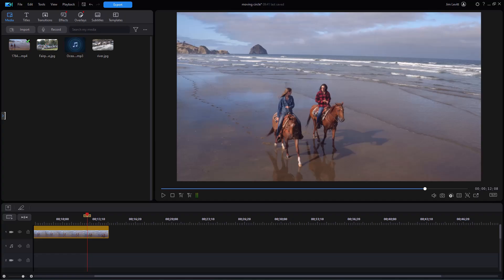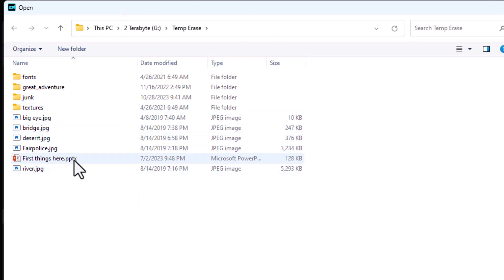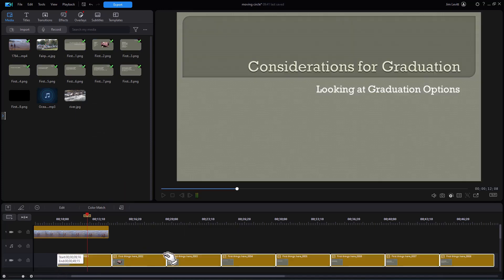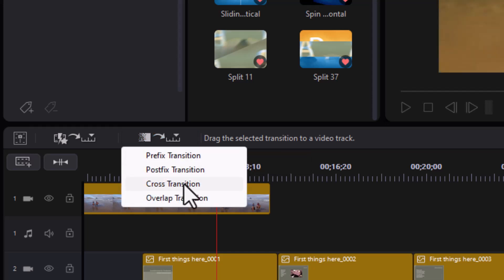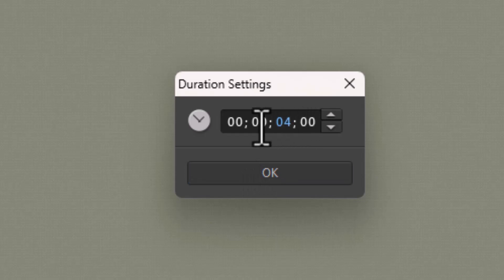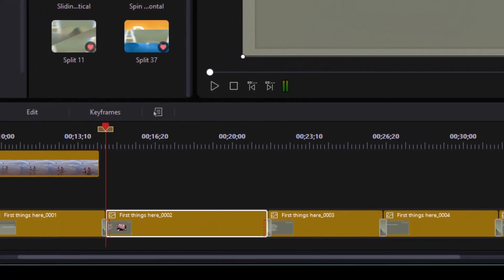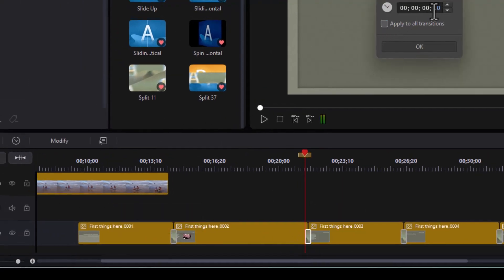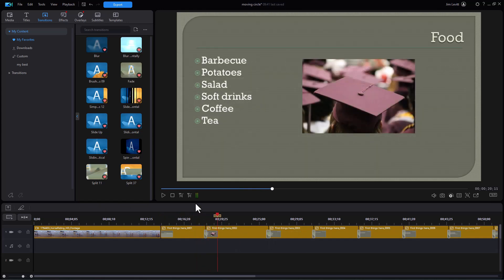Importing PowerPoint slides into your project and adding transitions in PowerDirector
Sometimes PowerPoint slides provide just the right display of text and visuals in your presentation. In this tutorial we show you how to import an entire presentation and then select the slides you want as you add them to your project. We also show you how to add a brief transition between all of the slides you import.